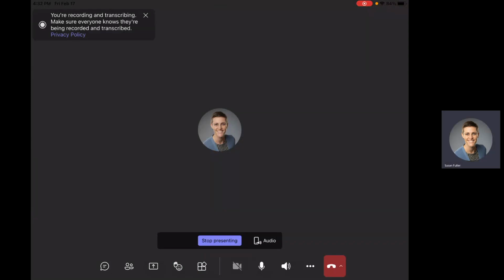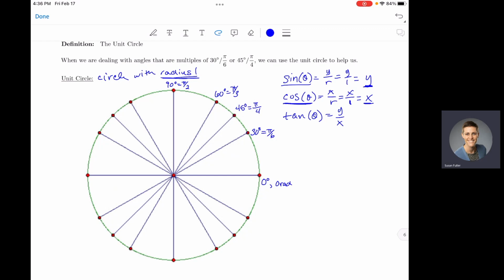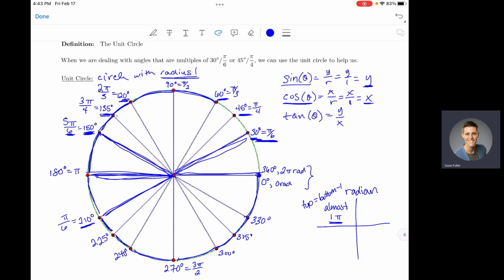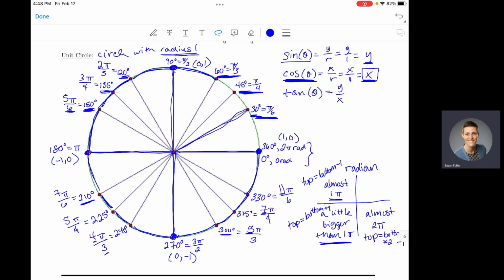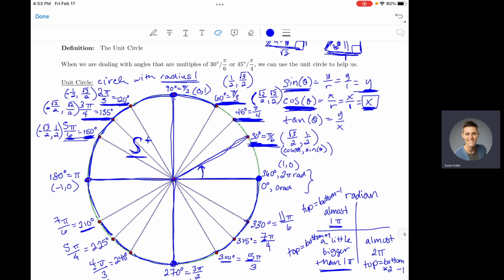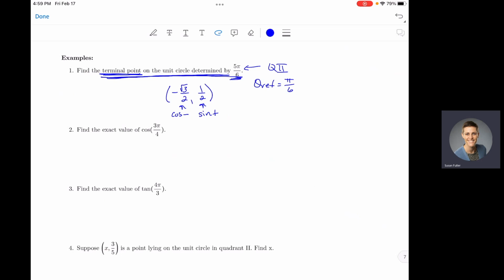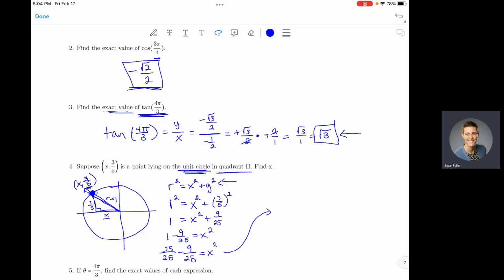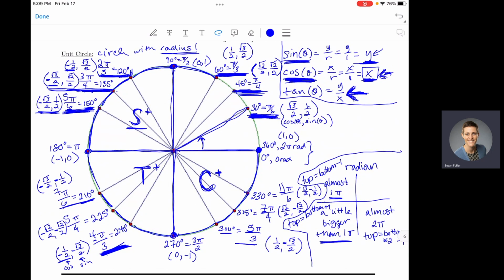Unit Circle Video